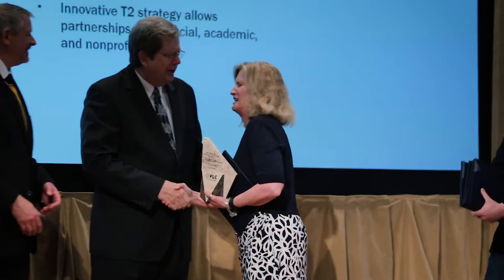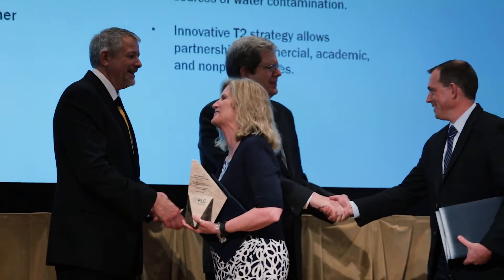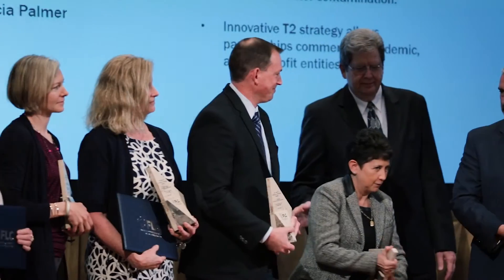EPA Microbial Source Tracking Technology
EPA’s Microbial Source Tracking (MST) technology is the recipient of the 2016 FLC Excellence in Technology Transfer Award. The technology identifies and, in some instances, quantifies fecal animal sources of contamination in surface and recreational waters. Dr. Orin C. Shanks discusses the technology and how it was transferred to the private sector.